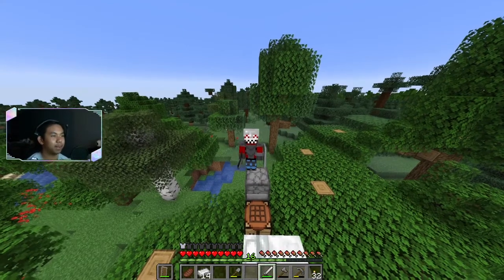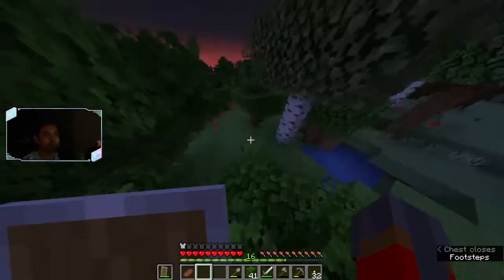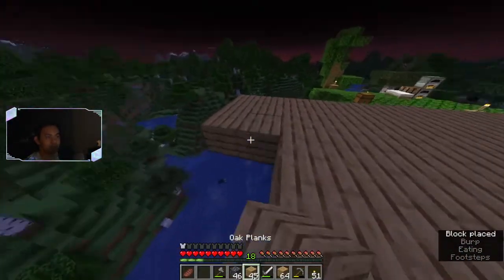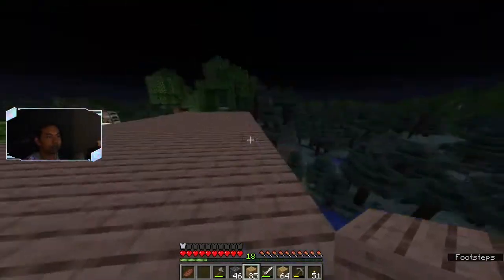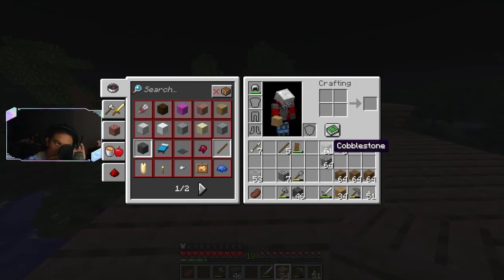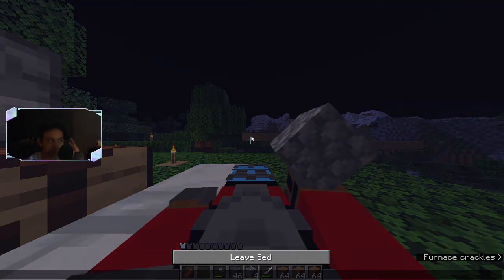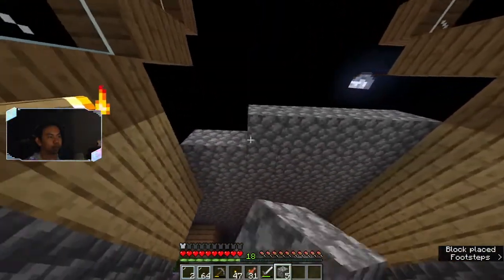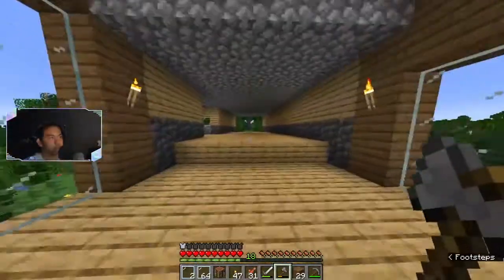Journey of Fallen Rocks || Minecraft || Cool new House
I just did a little things... but i did build a treehouse, might not look the fanciest but It'll have to for the world for now.